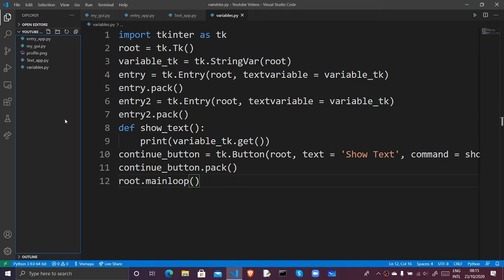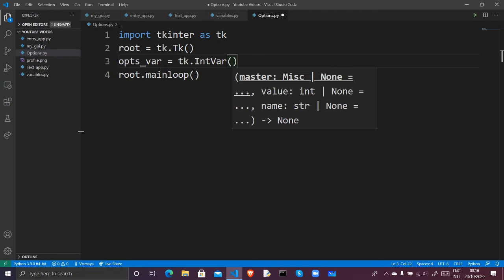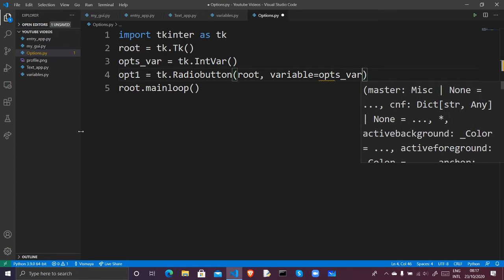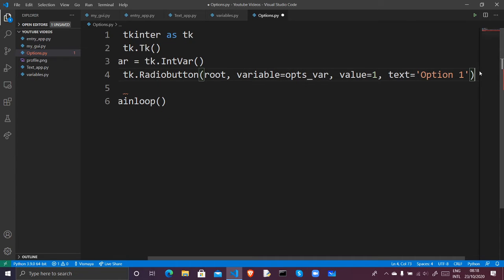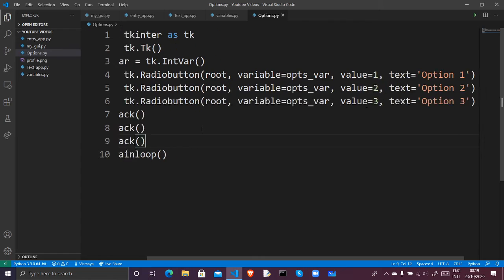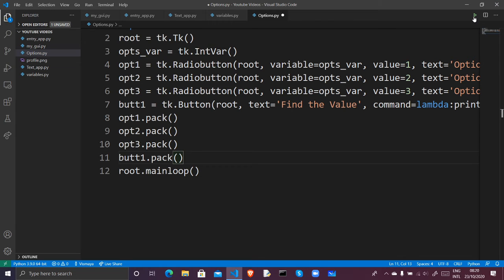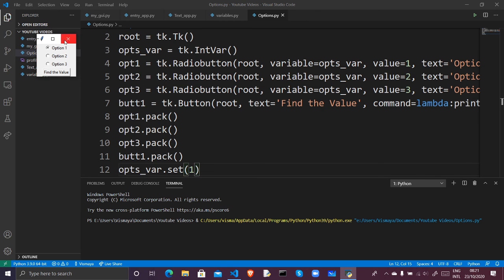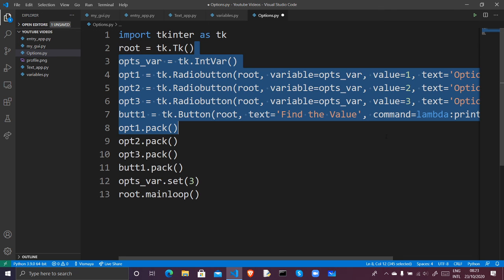How to Make GUIs for Python Apps | Episode 7: Tkinter Radiobuttons